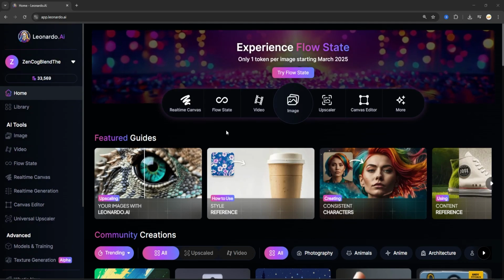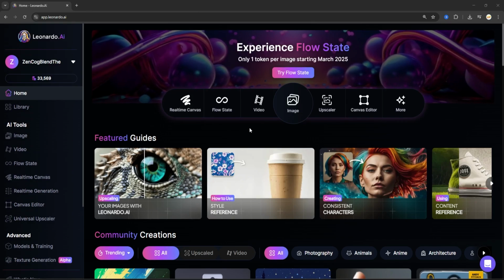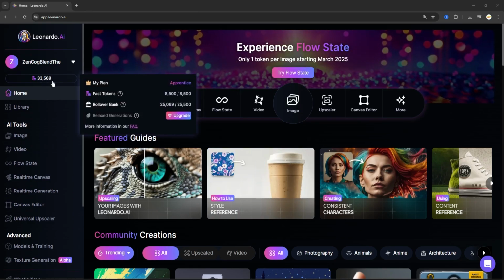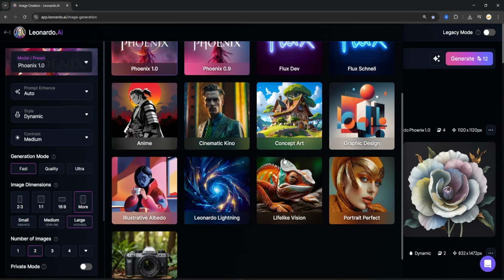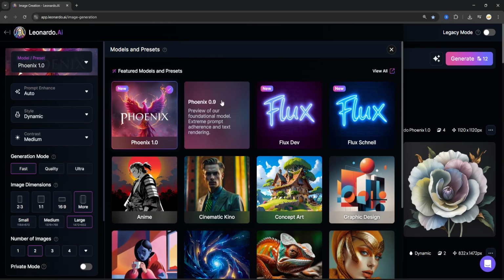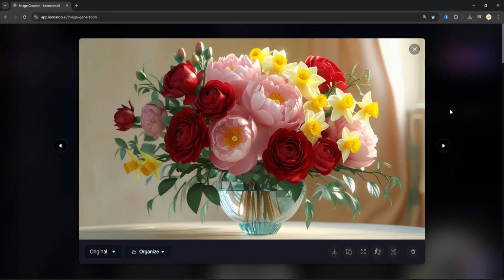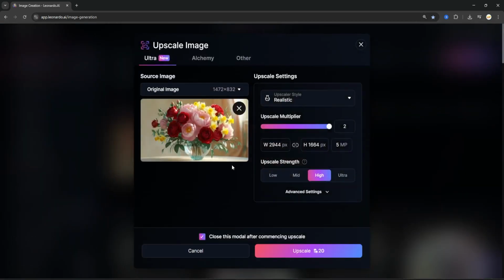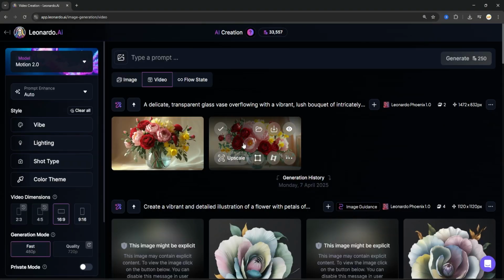How to Make Flowers in Leonardo AI Step by Step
How to Make Beautiful Flowers in Leonardo AI – Step-by-Step Tutorial
In this easy-to-follow video, you'll learn how to create stunning, AI-generated flower designs using Leonardo AI. Perfect for beginners and creatives alike, this step-by-step guide shows you how to generate floral artwork with rich detail, vibrant colors, and your own unique artistic touch.